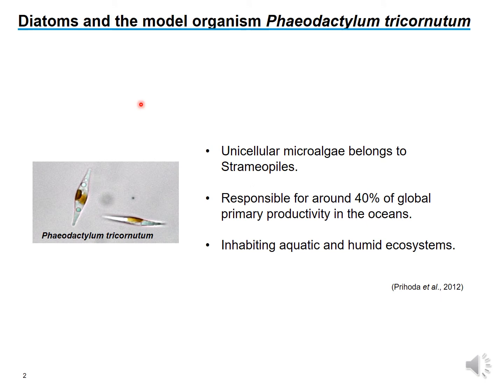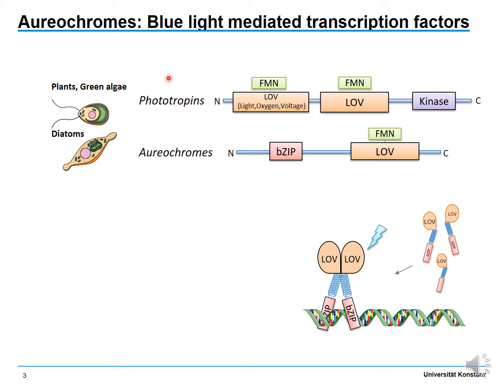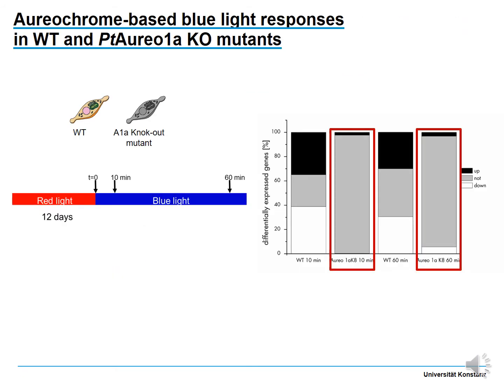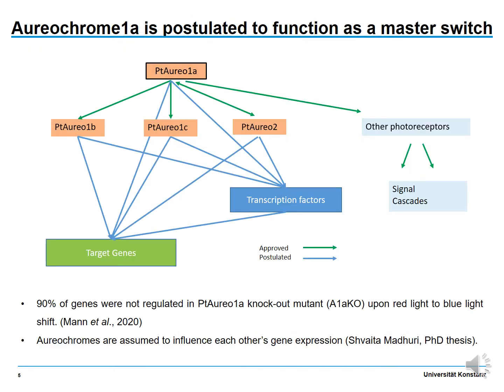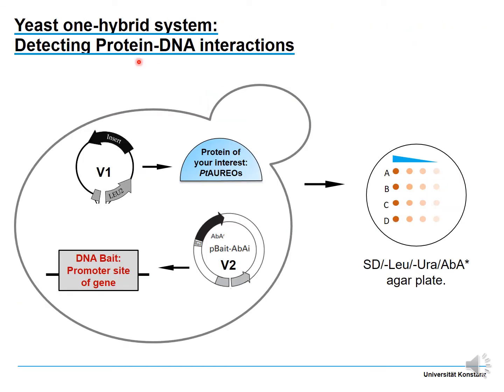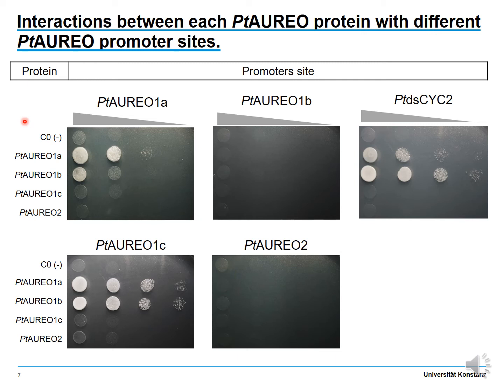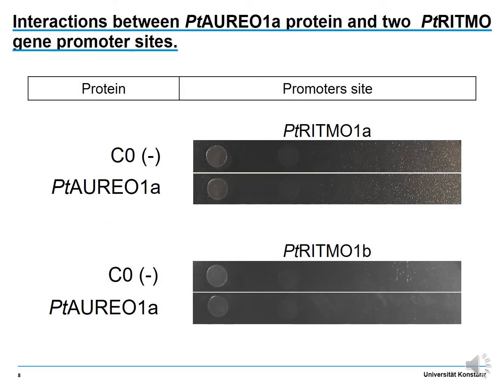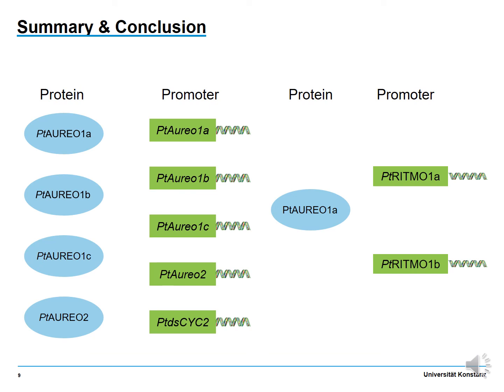Soo Hyun Im - Identifying Aureochrome-promoter interactions in Phaeodactylum tricornutum